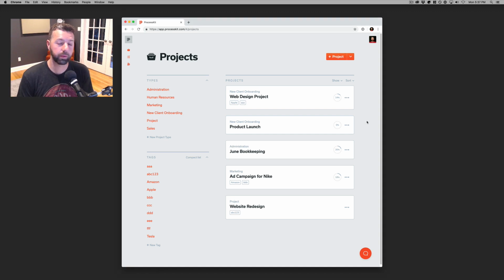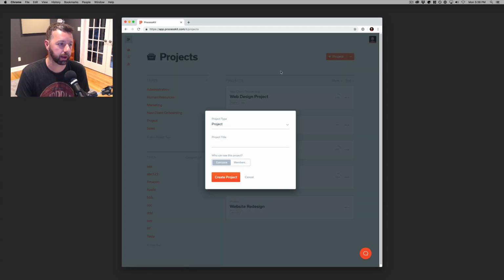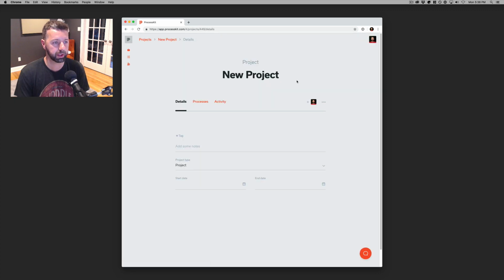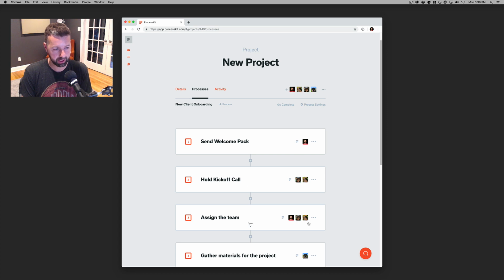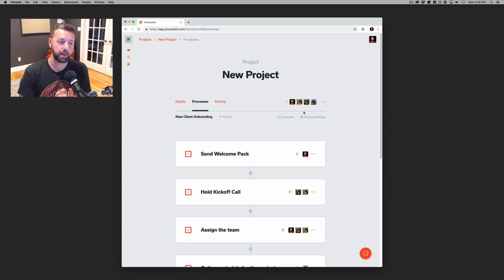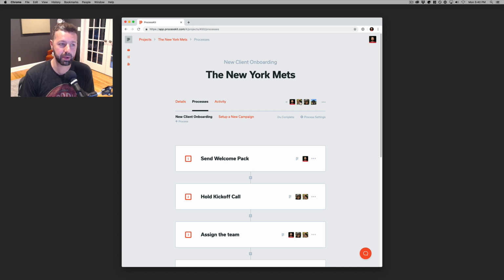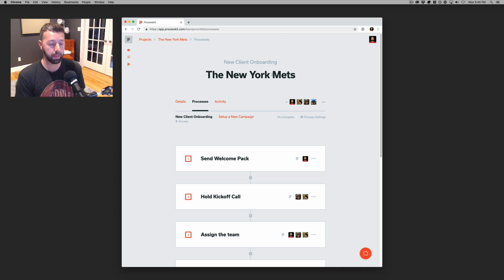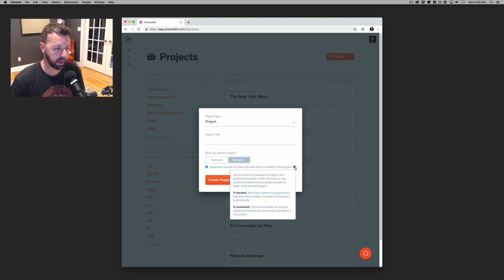Automation without causing harm (designing project permissions in ProcessKit)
This was a more complex feature to build, and an even more complex user experience to design.  I needed to make sure I gave users complete control over who can see (and can't see!) individual projects.

But part of the beauty of ProcessKit is it's automations!  A process can be applied to a project and automatically assign people to tasks.

So I needed to make sure that users know this is the case, and if they DON'T want people to be automatically added to projects, they have a way to prevent this automated behavior.

See how I put it all together here.